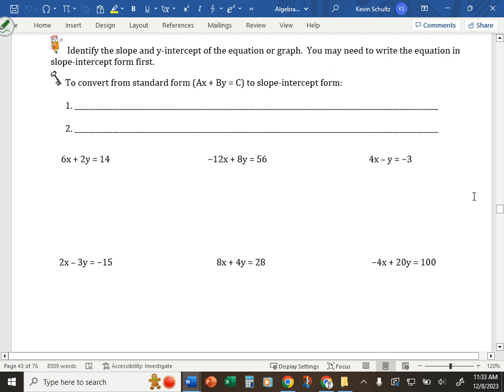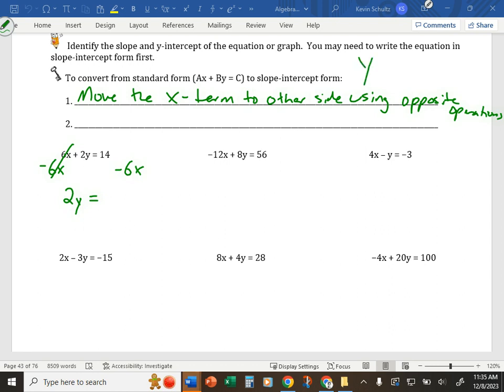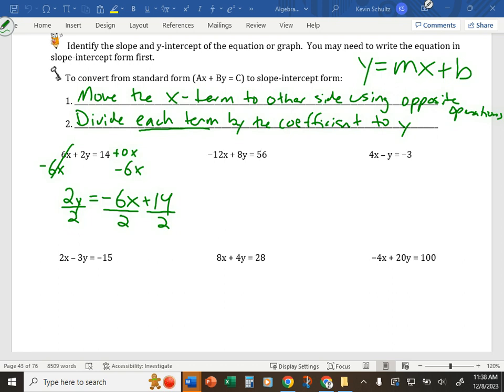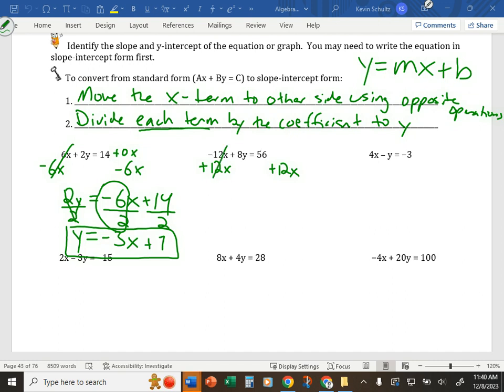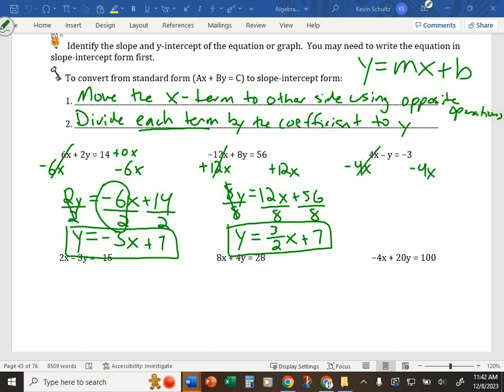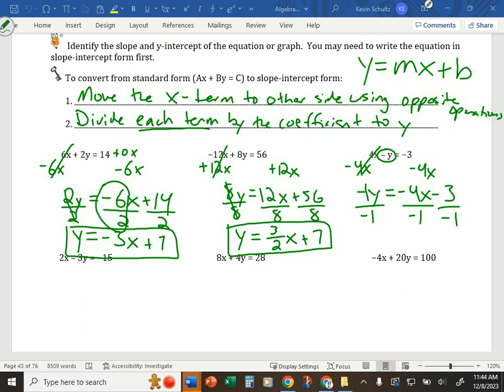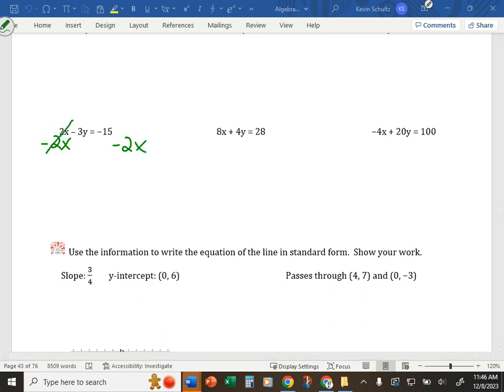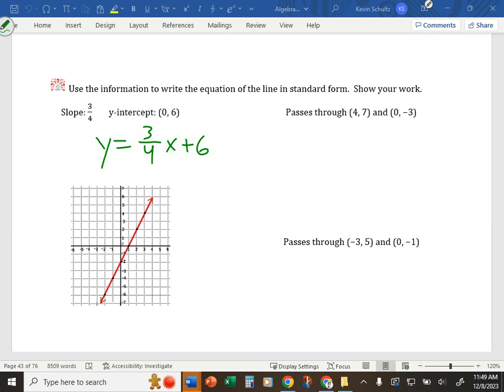Algebra 7 12/8/23 PO22...Standard Form to Slope-Intercept Form